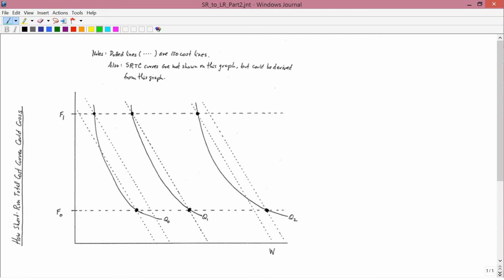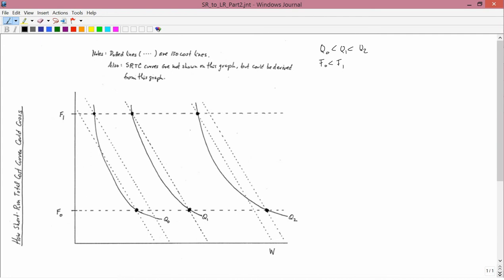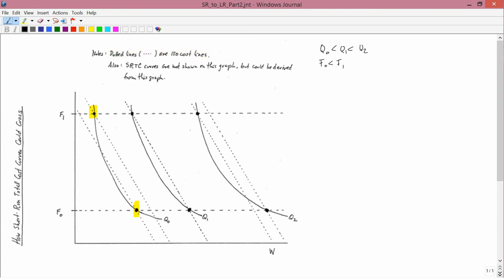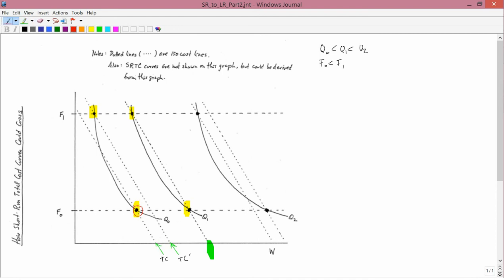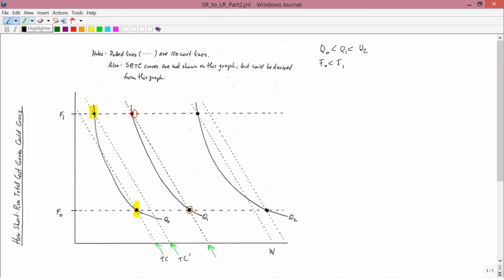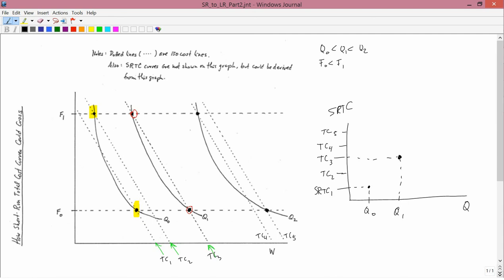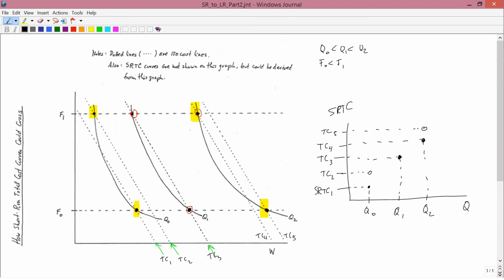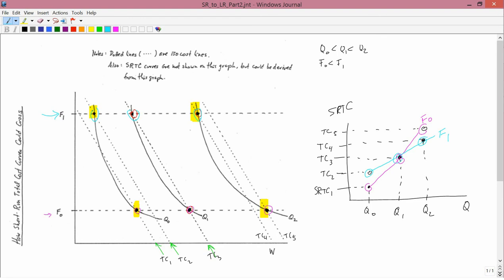Intermediate Microeconomics: Short Run to Long Run, Part 2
Demonstration that short-run cost curves can cross.